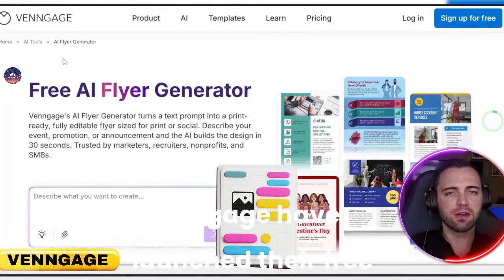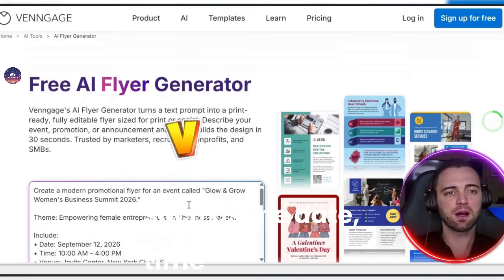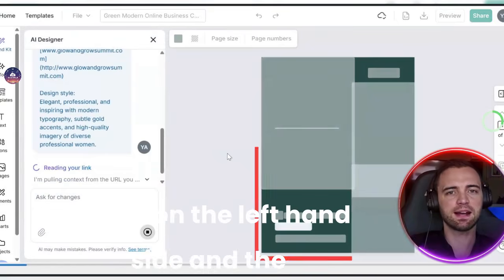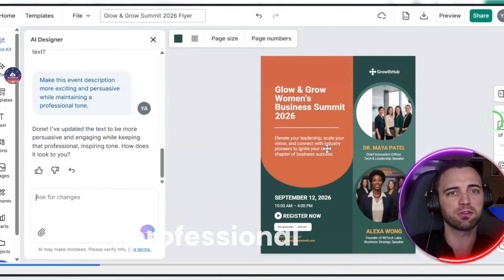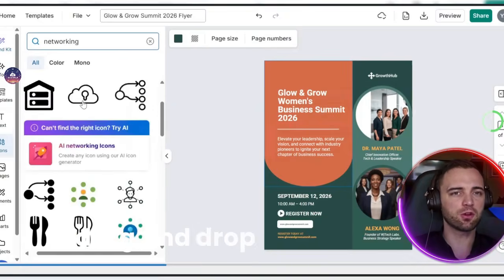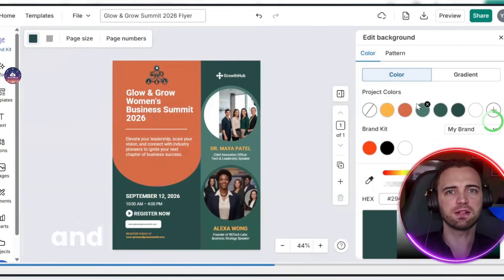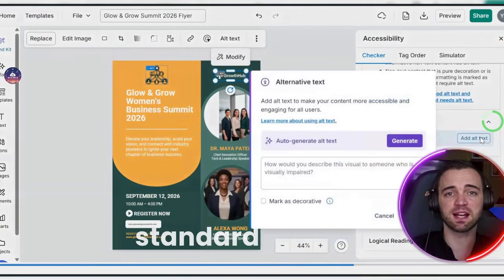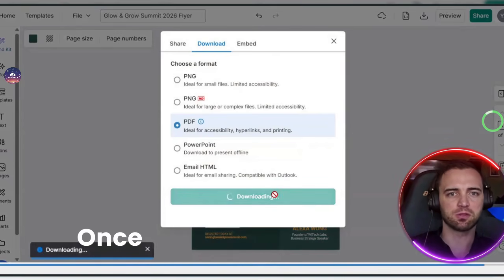AI Flyer Generation (Step By Step Guide 2026)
AI Flyer Generation lets you create professional marketing designs instantly using advanced automated software workflows.

Modern graphic design relies heavily on automated asset creation to stream workflow execution. Implementing an efficient AI Flyer Generation strategy allows marketing teams to produce high-resolution assets without manual bottleneck constraints. This technical guide explores how algorithmic layout engines process layout prompts to output print-ready designs.

Optimizing these asset models ensures consistent visual formatting across all campaign channels. Utilizing specialized software for your AI Flyer Generation framework significantly reduces rendering cycles while maintaining brand style alignment. This systematic analysis breaks down the precise model parameters required for optimal output quality.

CHAPTERS:
00:00 - Intro
00:45 - Layout Blueprint Strategy
02:15 - Automated Text Processing
02:50 - Visual Style Execution
03:20 - Asset Export Validation
04:15 - Final Verdict

Our goal is to help you make the best purchasing decisions, however, the views and opinions expressed are ours only. As always, you should do your due diligence to verify any claims, results, and statistics before making any purchase. This content is for informational purposes only and does not constitute professional, legal, or technical advice; all opinions are my own, and due to the rapidly evolving nature of AI, I cannot guarantee the ongoing accuracy or completeness of the information provided.